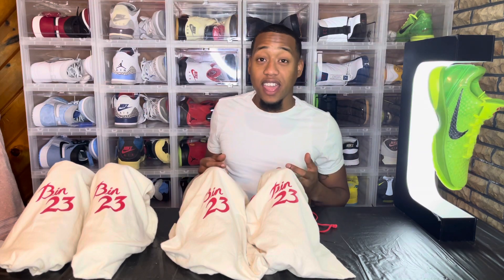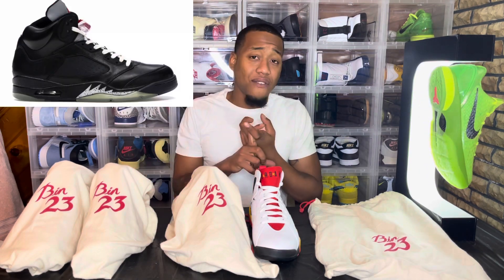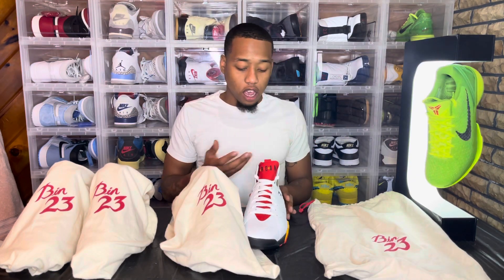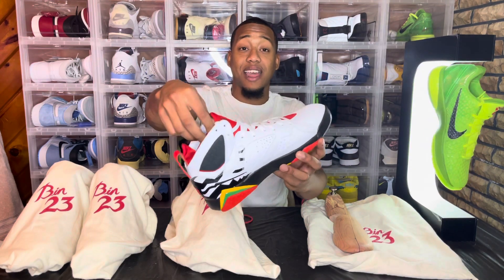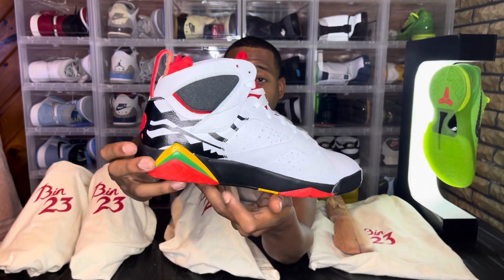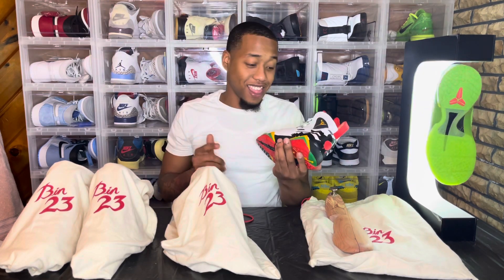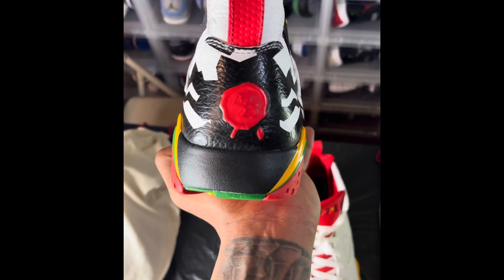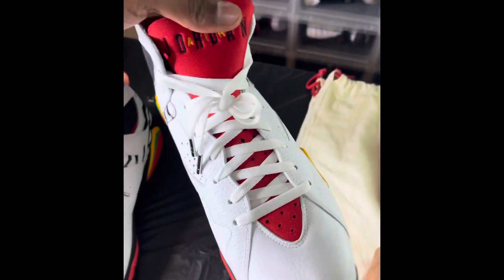Air Jordan 7 Retro Premio “Bin 23” REVIEW!!Must Watch!(My favorite Jordan 7’s by far!)kicknitwitrah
Kick'N It Wit Rah showing his favorite Jordan 7’s, Air Jordan 7 Retro Premio “Bin 23”.

In this video, I showing my favorite pair of jordan 7’s, which is the Air Jordan 7 Retro Premio “Bin 23”. The Bin 23 Jordan Collection is by far the most premium quality Jordan’s ever made!! Some of y'all might agree and or disagree, don't miss out.